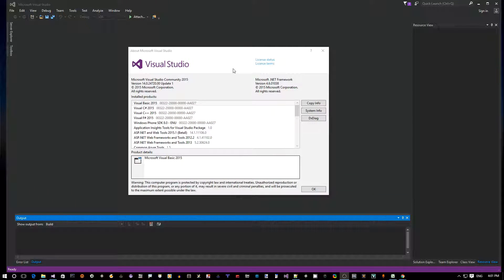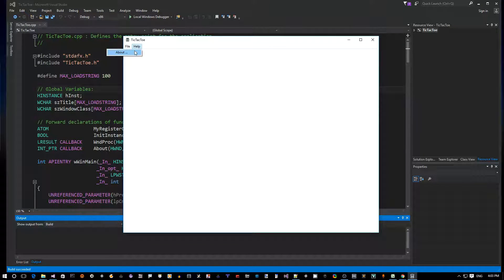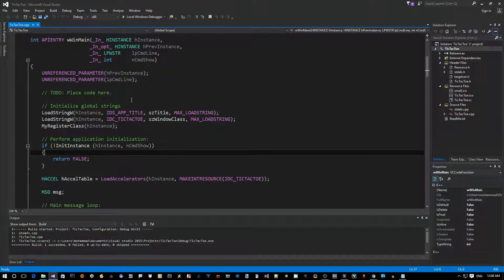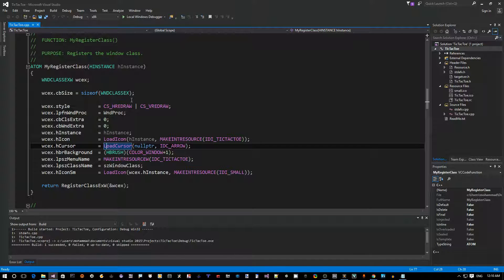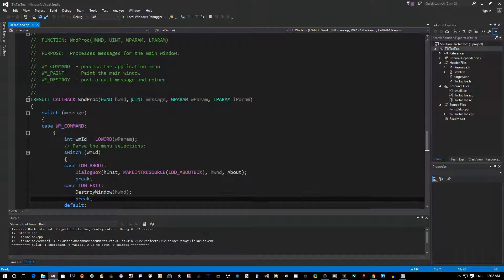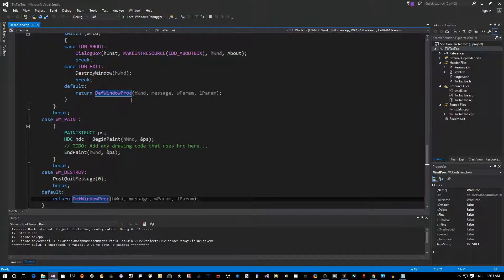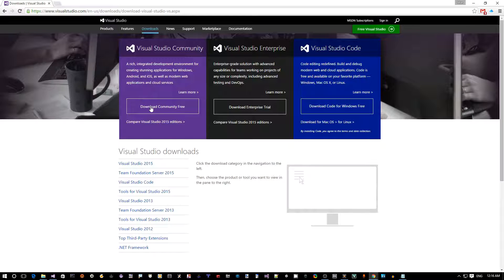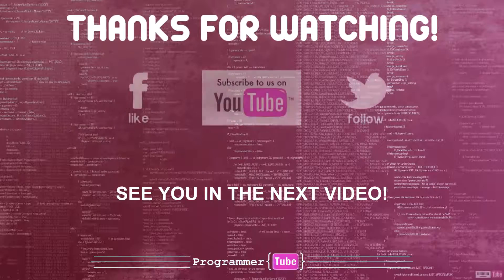How to program Tic Tac Toe in Visual C++ using visual Studio and Windows API #2 - Generic App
Building the Generic Window Application and quick overview